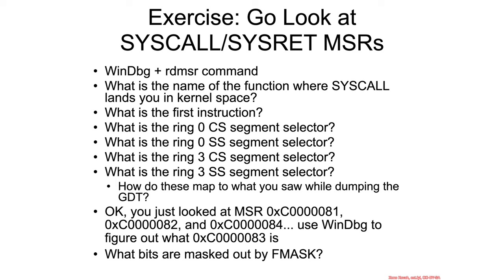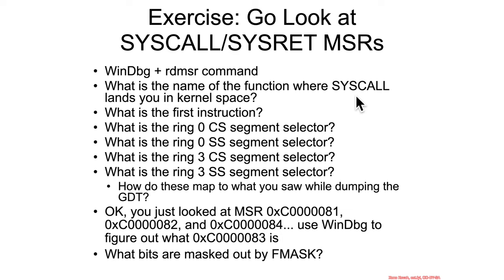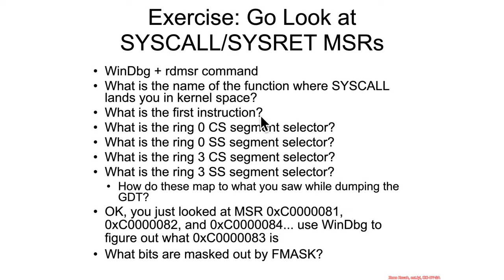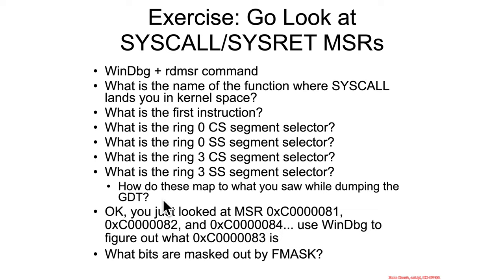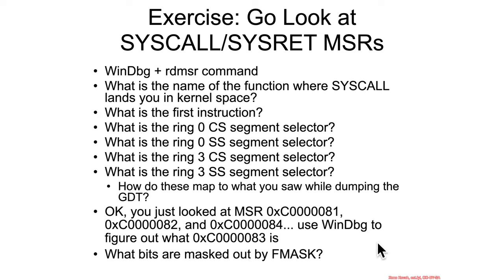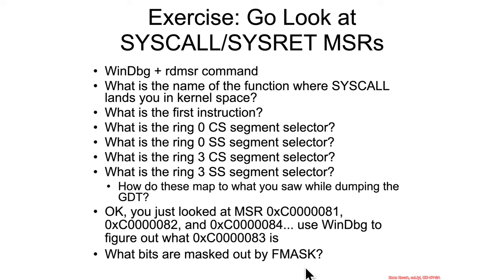System Calls - Lab: Syscall MSR Investigation